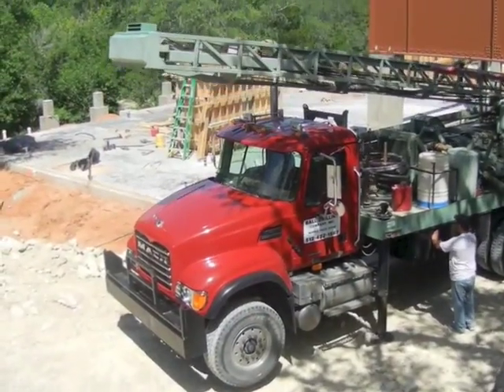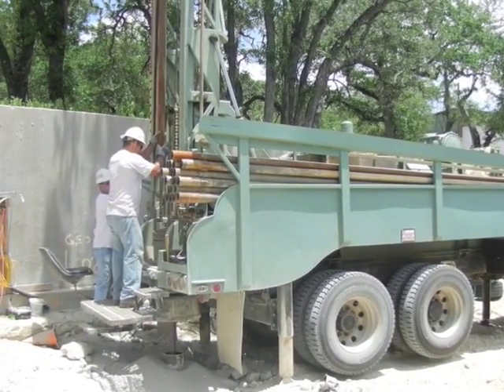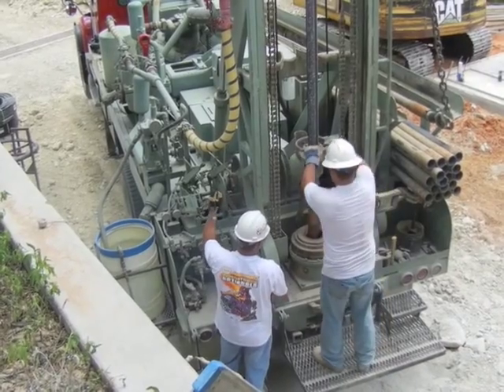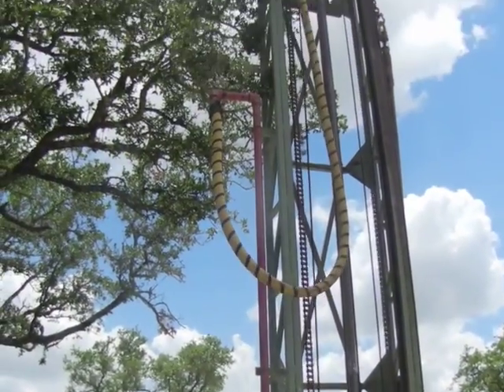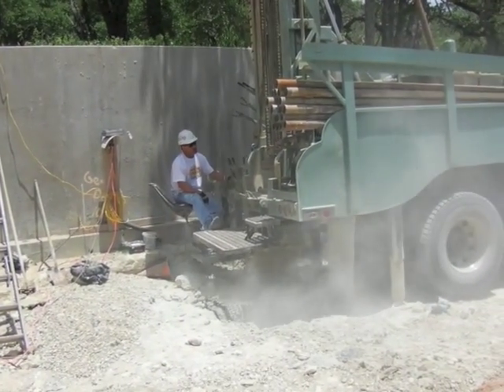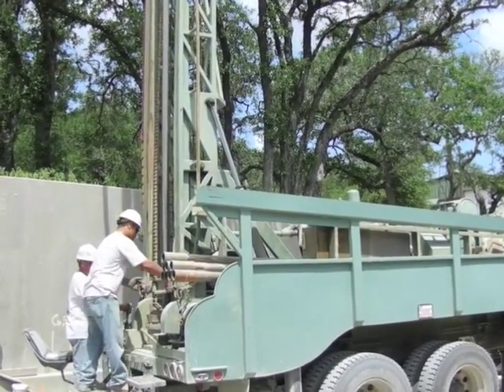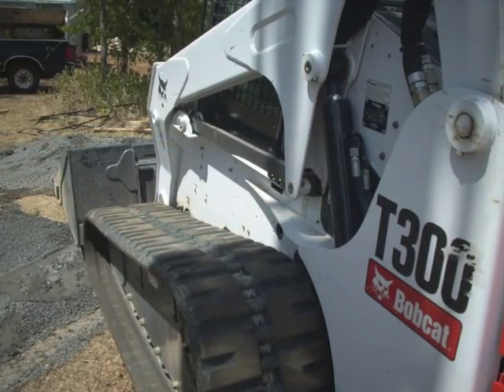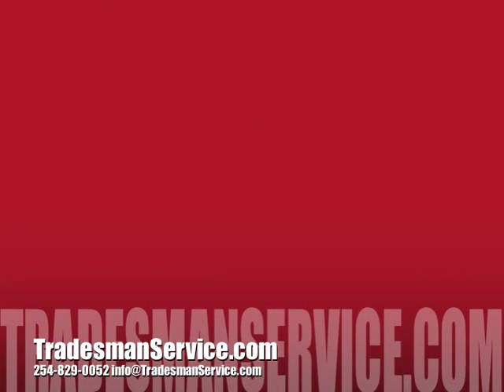Geothermal Well Drilling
Drilling geothermal wells near Waco, Texas with Ball Drilling